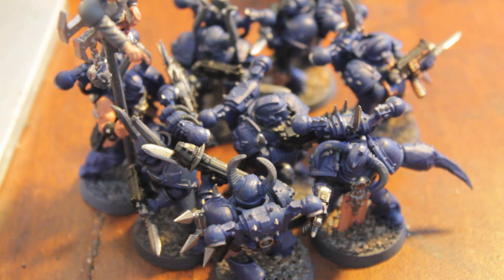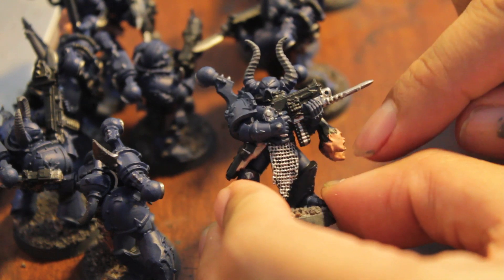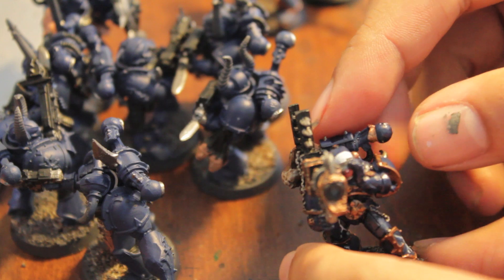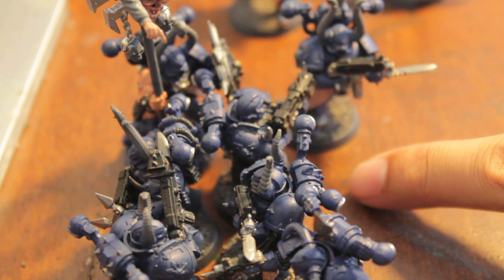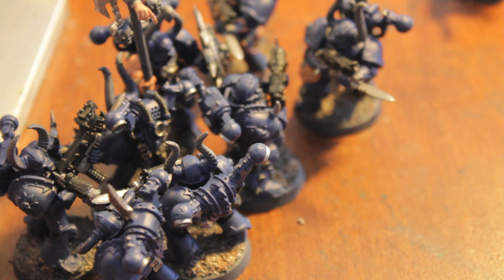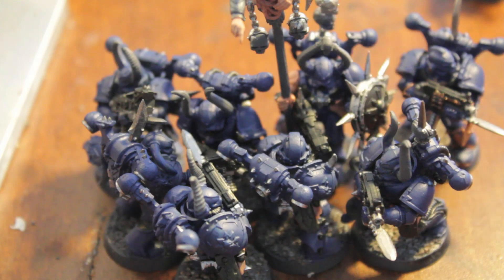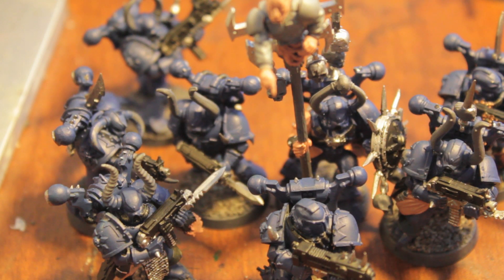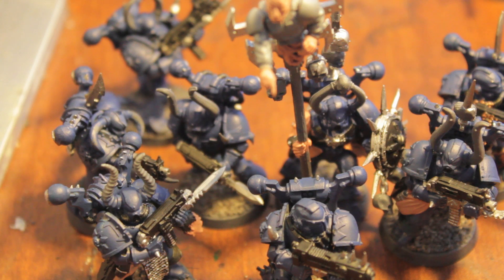Project Night Lords - Day 16 - HOLD THE LINE!!!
Missile Launcher guy done, and slowly making my way through the objective camping squad =D

Time for some Shout-outs!  Make sure you visit these other project logs and give them some likes and comments to motivate them to continue!

thehornetlord's postponed Project Britanan (NOTE: I made a booboo and didn't realize that after Project Britanan got derailed, thehornetlord jumped right back on that hobby horse and started a NEW project!  Freakin' Awesome!  So follow his progress on the Space Marines from Black Reach, son!)

Simply Painted Miniatures is a commission painting service. They just started out, and I wanted to help them get some traffic, so drop them a line if you're interested in getting something done for your army!

Do you want a fluffy Night Lords addition to your army? For the month of June 2012, in partnership with my channel and in celebration of Project Night Lords, Simply Painted Miniatures is offering a special 10% discount to anyone who orders a squad of Chaos Space Marine Raptors! Just mention that you heard about it from my Project Night Lords video, and become a part of the Playahz Promo Klub (great name, huh?) for your discount.